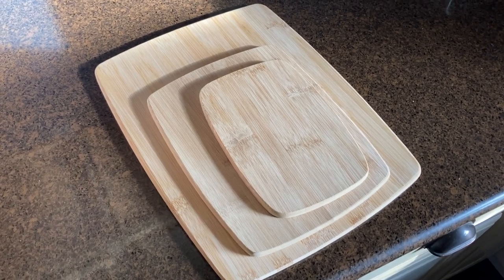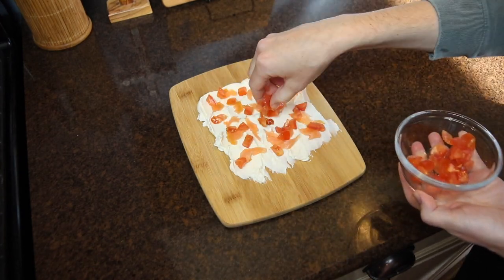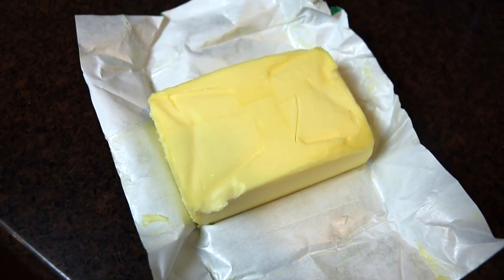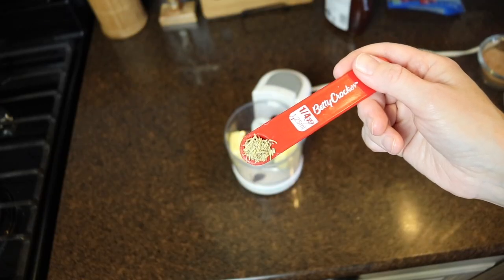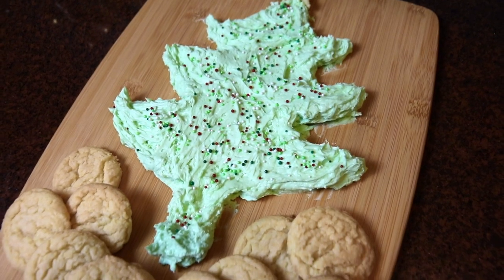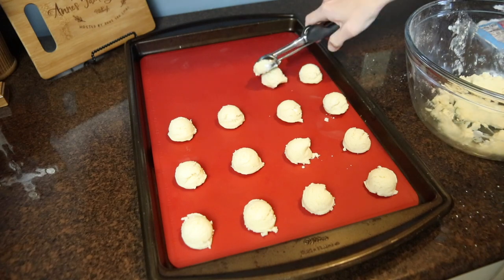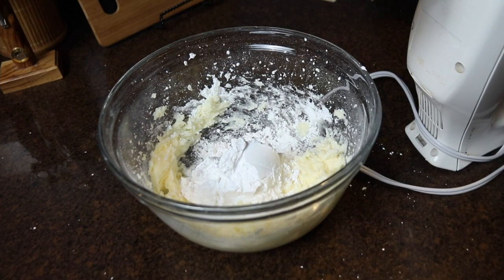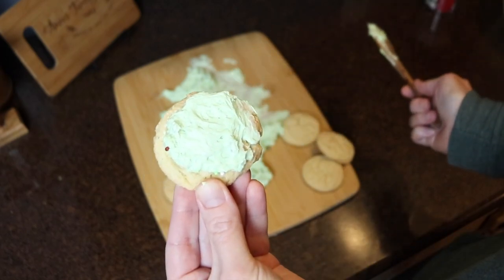Butter Board, Cream Cheese Board, & Frosting Board for the Holidays!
Today I'm putting my own spin on the the viral "butter board" trend with savory cream cheese & smoked salmon, a tasty turkey made out of decadent flavored butters, and a festive frosting board with sugar cookies for dipping.  I hope these boards inspire you to create something fun and interactive for your guests this holiday season.  Enjoy!

Buttercream Frosting recipe
1 stick unsalted butter, room temperature
1 1/2 c. powdered sugar
1/2 tsp. vanilla extract
1-3 tsp. heavy cream (milk works, too!)
pinch of salt
food coloring, if desired

Place the butter into a large mixing bowl.  Add 1/2 cup powdered sugar and blend together with a hand mixer. Add another 1/2 cup of powdered sugar and mix.  Add the final 1/2 cup of powdered sugar along with the vanilla, a pinch of salt, and about 1 tsp. of heavy cream (to start) and mix to combine.  Add a splash more heavy cream if the frosting is too thick.  Color by mixing in a few drops of food coloring, if desired.
TIPS: If you have a stand mixer, whip the frosting for about 5-8 minutes for an ultra fluffy texture.  If you use store bought frosting, place it in a bowl and mix with your hand mixer for a couple of minutes to fluff it up.

TRY SNACKS FROM AROUND THE WORLD WITH UNIVERSAL YUMS!

STACKING COOLING RACKS LINKED HERE!